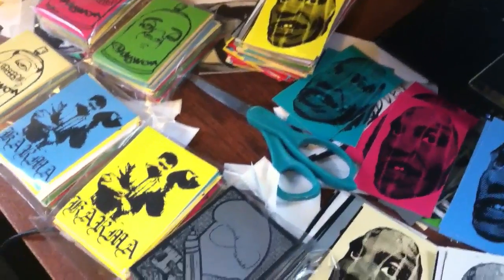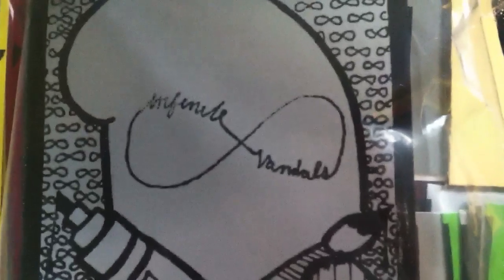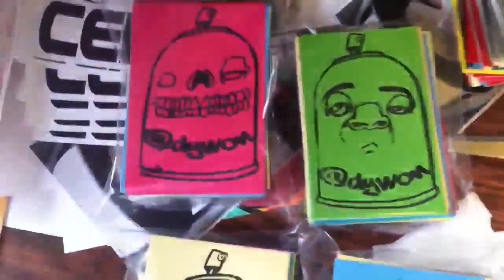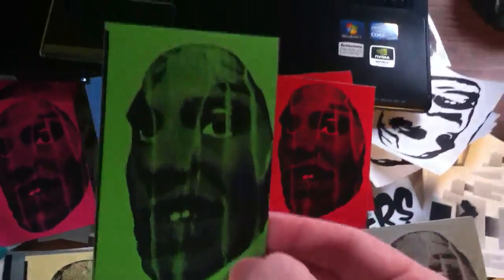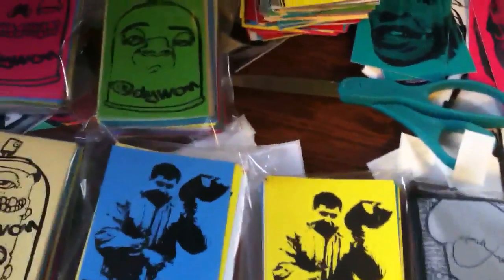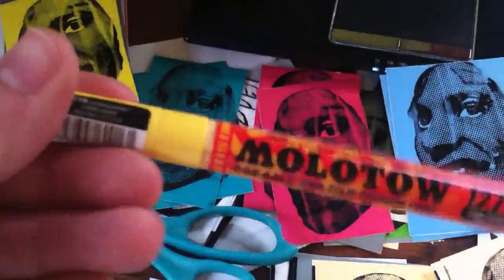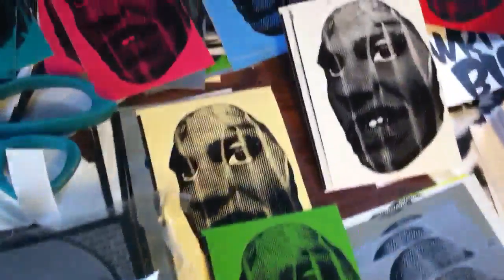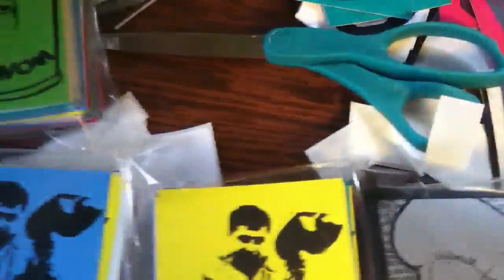Infinity Vandals, Karma and Dywon Graffiti Sticker Gang Run #4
IVS: ZaneTheMane IG
Dywon: Dywon IG